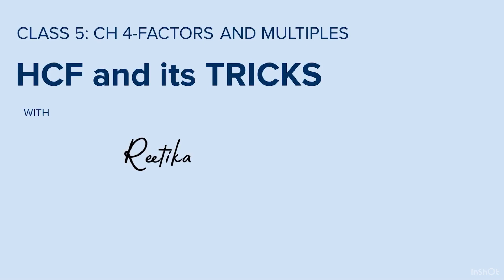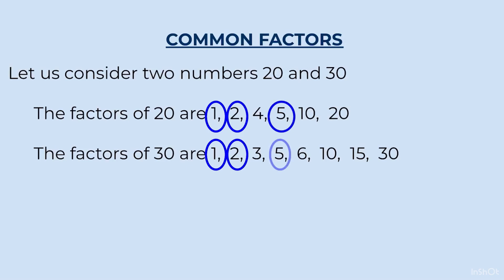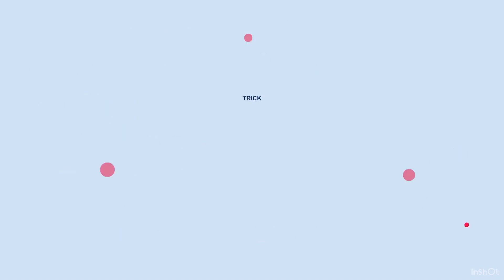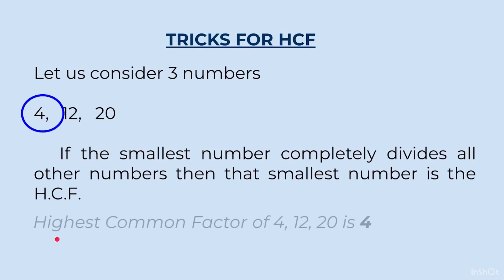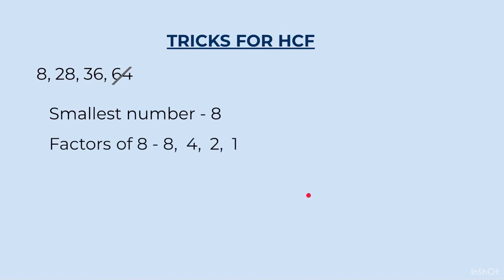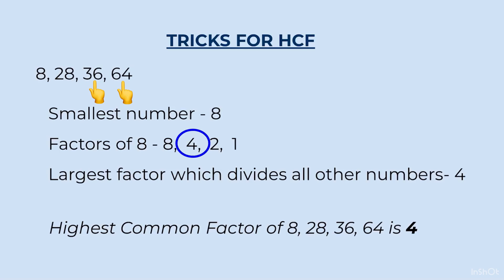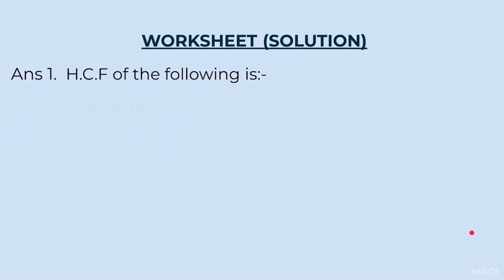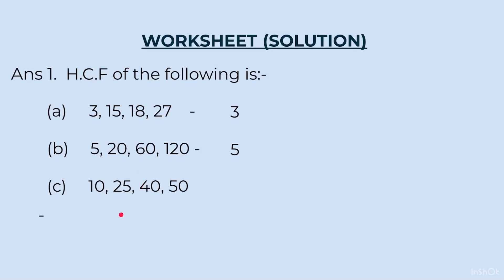Class 5 Maths CBSE | TRICKS to find HCF | Ch 4 Factors and Multiples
These tricks will be very useful for solving objective questions as in NTSE, Maths Olympiad etc.

To practice a worksheet on basics of factors and multiples kindly watch:-